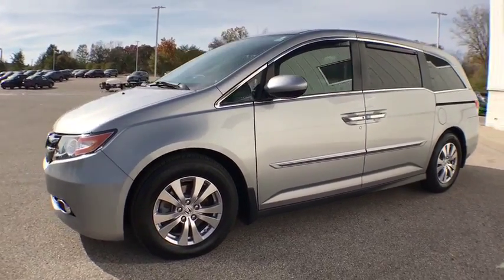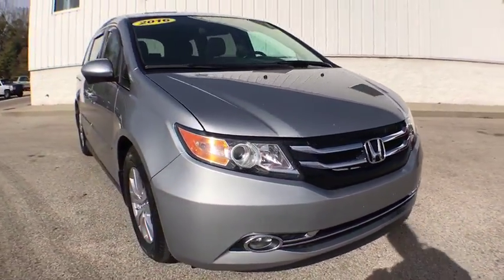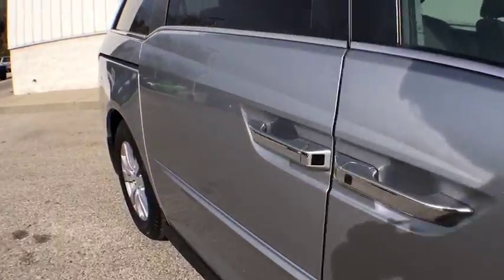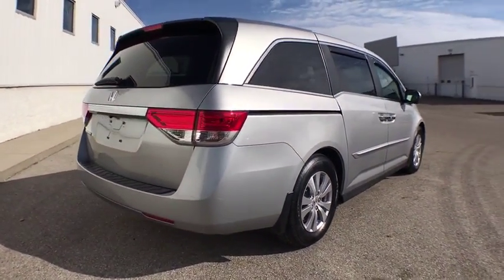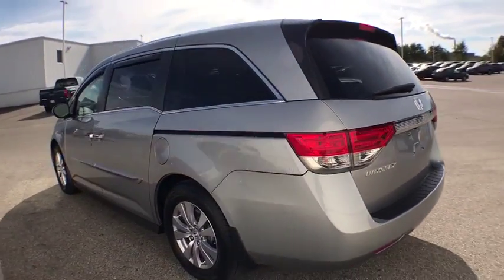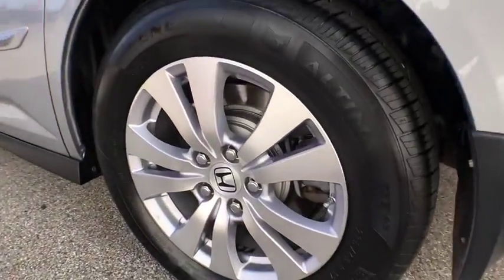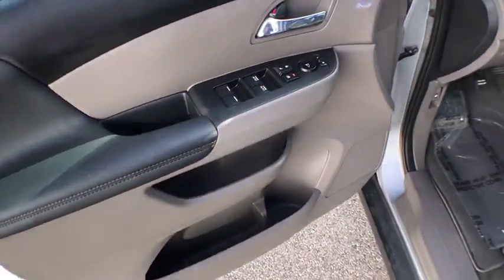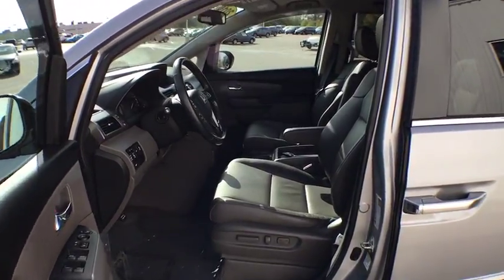2016 Honda Odyssey Muskegon, Grand Rapids, Kalamazoo, Holland, Grandville, MI 18H1335A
Used 2016 Honda Odyssey available in Muskegon, Michigan at Betten Baker Honda. Servicing the Grand Rapids, Kalamazoo, Holland, Grandville, MI area.

2016 Honda Odyssey EX-L FWD 6-Speed Automatic 3.5L V6 SOHC i-VTEC 24VRecent Arrival! 28/19 Highway/City MPG**Awards:* 2016 KBB.com 16 Best Family Cars Minivan * 2016 KBB.com Best Buy Awards Winner Minivan * 2016 KBB.com Brand Image Awards2016 Kelley Blue Book Brand Image Awards are based on the Brand Watch(tm) study from Kelley Blue Book Market Intelligence. Award calculated among non-luxury shoppers. Kelley Blue Book is a registered trademark of Kelley Blue Book Co., Inc.Reviews:* Fuel-efficient V6; quiet cabin; configurable second-row seat; easy-to-fold third-row seat; top crash test scores; confident handling. Source: Edmunds